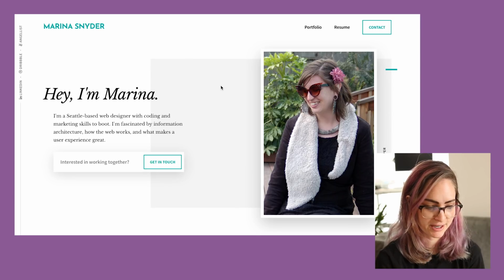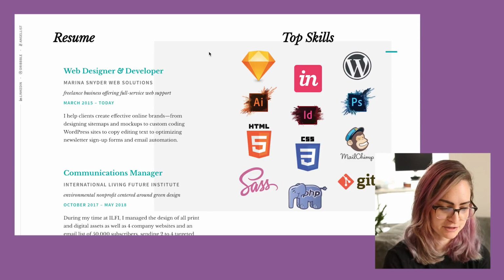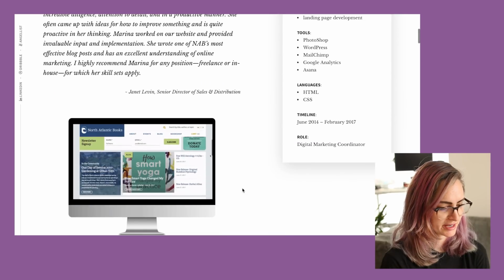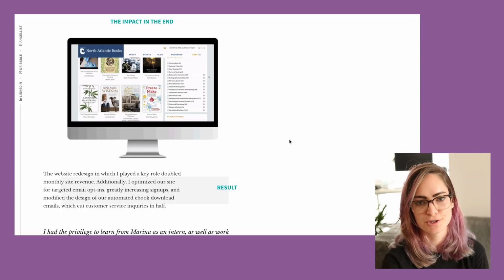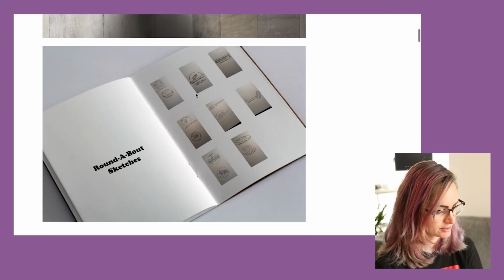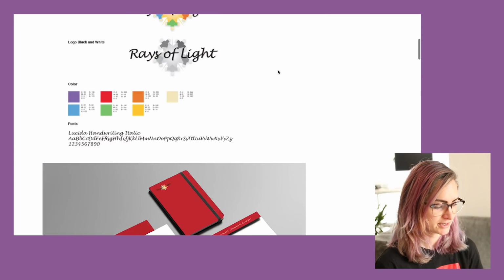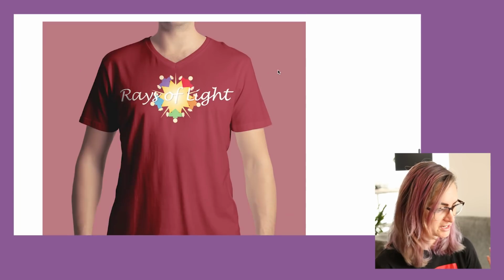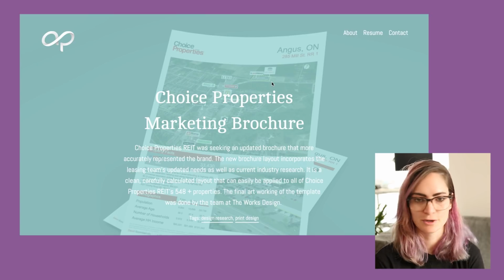Design portfolios - Giving you feedback! Episode 5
Design portfolios are SO important to getting hired, and getting clients as a designer. I love giving advice to designers for improving their portfolios to help them go after their goals. If you'd like for yours to be reviewed in the next episode, submit it following the instructions here!

In this episode you'll note I talked a lot about customisation and showing personality through your portfolio. That's really hard to do when you're just using a template, and that's why I'm so happy that Webflow exists! It's for sure making the process of creating my own personal portfolio better as I'm able to confidently bring my ideas to life without having to code them. If you've been wanting a custom portfolio but your coding skills have been holding you back, I highly recommend you give Webflow a try!

My videos no longer have pre-roll ads because I think ads are annoying. That means you don't have to sit through ads, and it also means I don't earn anything from the content I put on YouTube.

You'll get tons of extra content and ways to learn, like behind-the-scenes process info, downloadable assets or even a monthly group Google Hangout!

// ABOUT ME

// MORE

// SOCIAL

// MUSIC & TECH